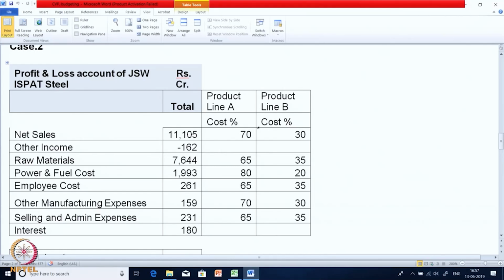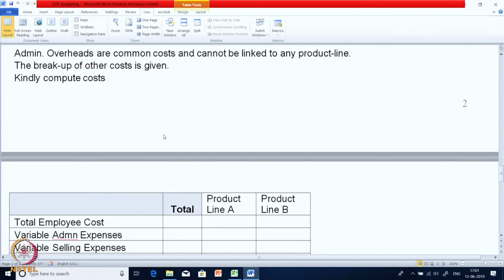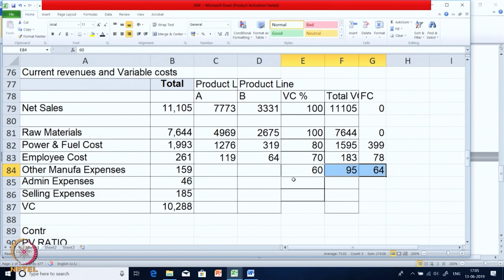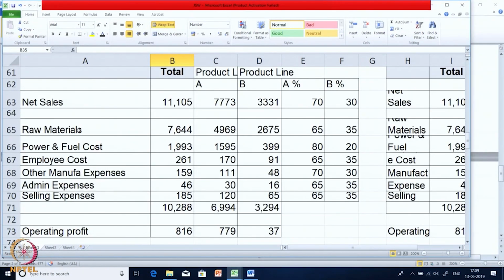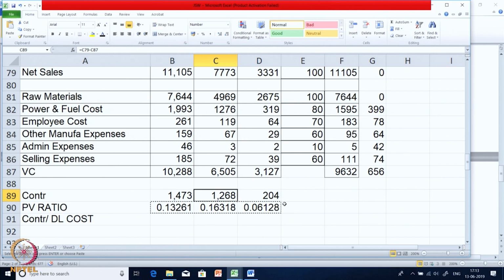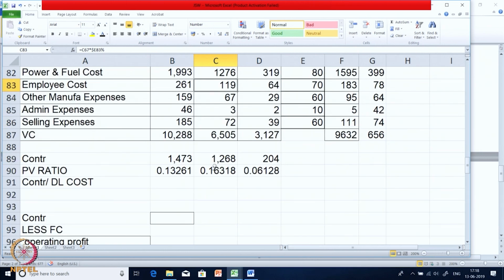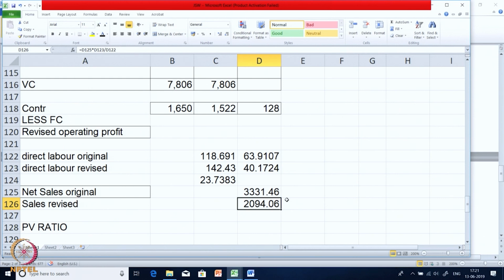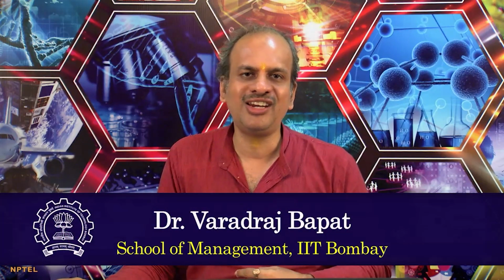Lecture 12 : Case Study: JSW ISPAT Steel